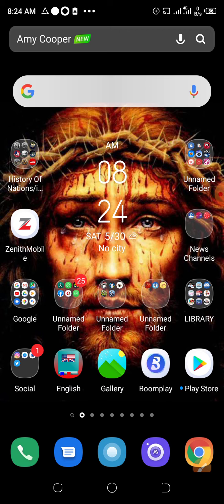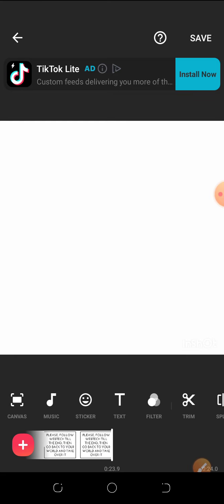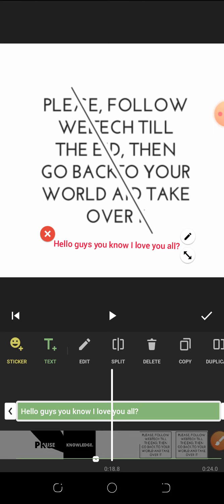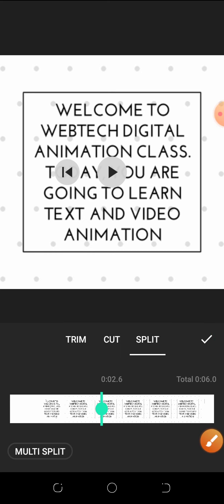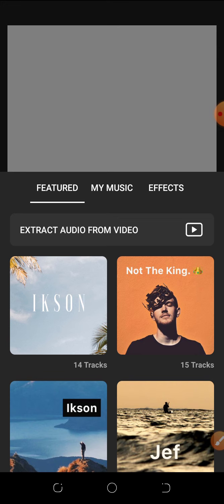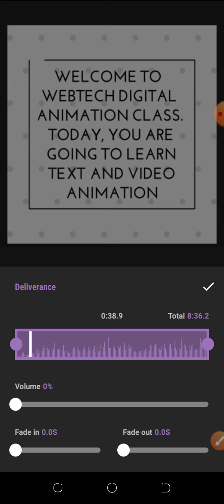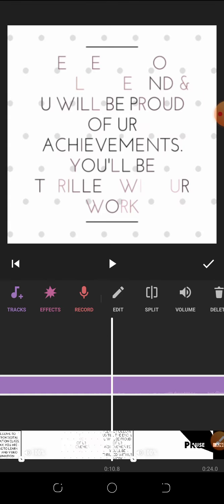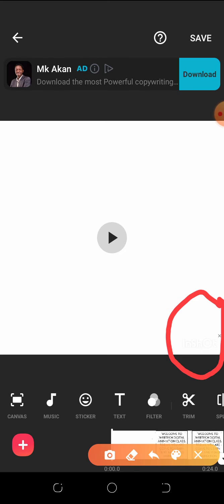HOW TO CREATE VIDEO ANIMATION WITH A MOBILE PHONE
Video animation entails the use of special computer applications and programs to create motion effects on videos and having them displayed in certain moving motion manners.

By the end of this topic, you should be able to create video animated contents. Stay with us.

WHAT TO DO TO LEARN AND PERFORM THESE SKILL

First, you need to install the inshot app on your smart phone.
Once the app is open, select your already designed text animation slides, you wish to turn into a animated video.
Select audio
Select your voice over
save as video

Note also that all you need to know has been practically covered in the video tutorial in this session. kindly watch the video in full to understand perfectly. kindly leave your questions in the comment session and they'll all be duly attended to.